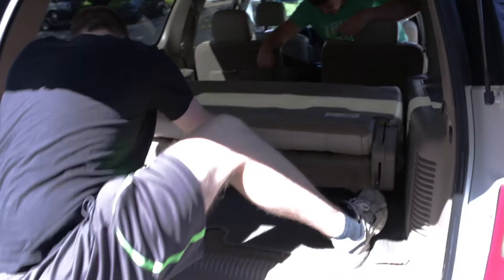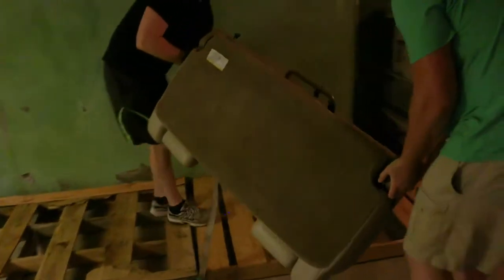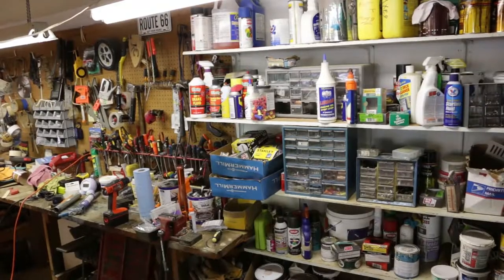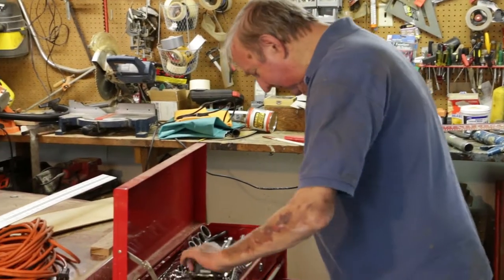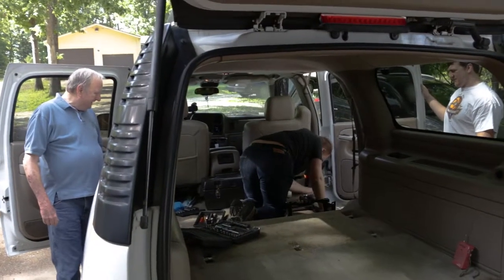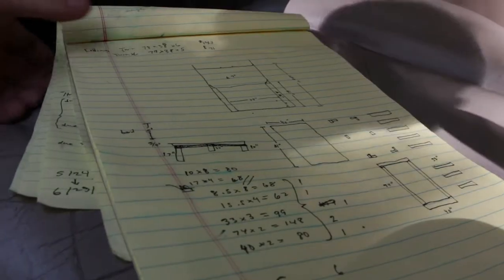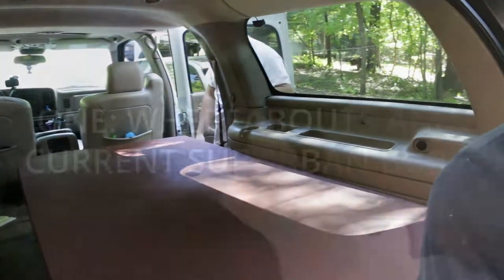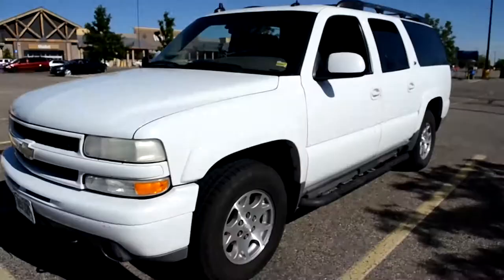Road Trip Adventure Prep: Building a Bed in a Suburban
A while back in preparation for a big self-supported road trip of van -or in this case, Suburban- living, my brother Max took the seats out of the back of his car and built a little bed frame to make the thing livable. Check it out.